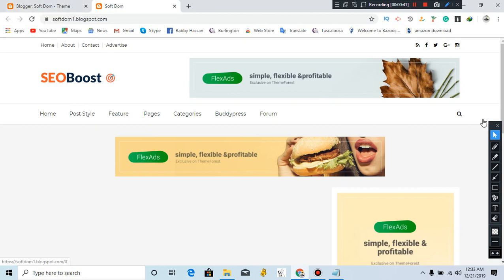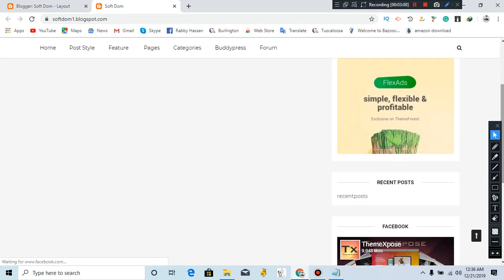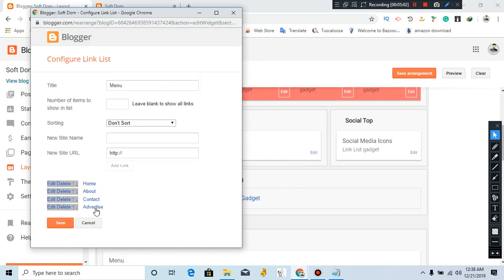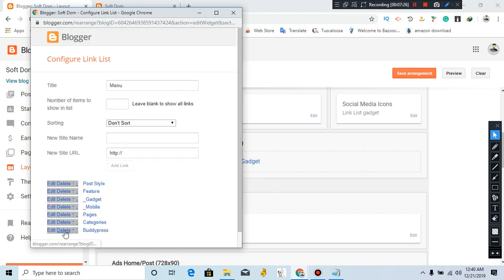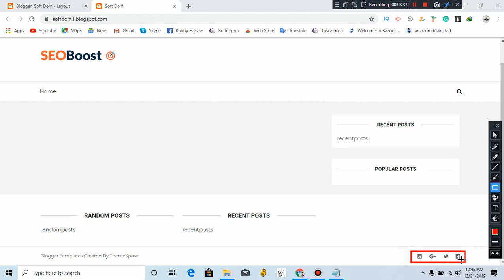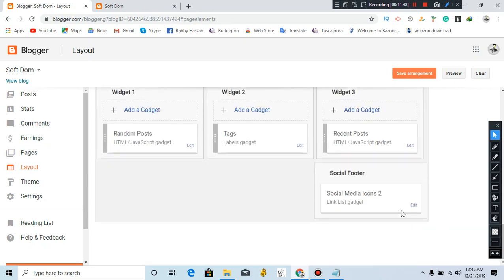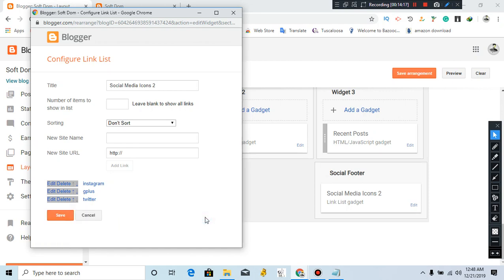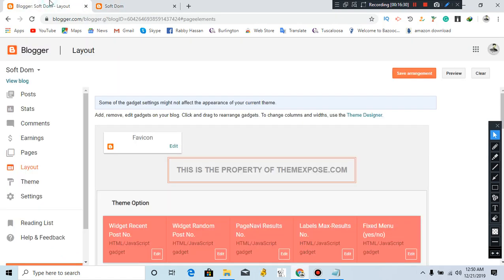content locking - content locking tutorial | Make $105 per week | Online money career (part 3.2)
if you are failed much time to earn from online then you can work with me. No fees needed we will give u all the stuffs to start work. to work with us just knock me at skype: live:rabbybd365

content locking - $100 per day content locking cpagrip strategy.  CPAGRIP CONTENT LOCKING TUTORIAL CPAGRIP $105 A week ¦ CPA CONTENT LOCKING 2019 in 2019 | Make money online, Earn money online, Free youtube

CPAGrip Content Locking Network - Is It Legit or Scam Many CPA networks promote the product or stuffs by content locking method

Step by step cpalead tutorial for content locking Tag: best bangla cpa content locking tutorial
How to do cpa content locking cpagrip $330/ method Content Locking Tutorial| $5 to $10 | Well, If you have a site with regular traffic but don't have anything for your users to download, then go with Content Locking with CPA's

 tutorial, cpagrip create account, cpagrip cpa content locking, cpagrip content locker blogger, cpagrip content locker tutorial bangla, cpagrip case study,… Teaching You Guys My $75,000+ CPA Content Locking Methods · CPAGRIP $34

This is a full cpa content locking tutorial for 2019 and will be very detailed for people whom are looking to make money online with cpa content locking
 1) is cpa content locking methodes still working in 2019
That doesn't mean you need to start a blog to make money online today Can anyone recommend a free Content Locking Script I am with several networks who offer them but they don't let me choose the offers and som Content Locking Network where members make money sharing links and files
when leaving company 8 Hours 11st Street, East zip 10009 cpa content locking script writing ballaquayle iom report bofc reporting phone
Search for jobs related to Cpa content locking template or hire on the world's largest freelancing marketplace with 16m+ jobs
This is currently the best content locking cpa network available

Does anyone know of some content locking cpa networks that allow adult content
All Content Locker campaigns have been handpicked and are optimized for Content Locking traffic cpa & content lock for easy money.
cpa content locking is a method of making money online that requires a lot of traffic and in other for one to see success with content locking one has to master various traffic sources and be able to generate enough traffic that can get you to that $300 per day limit!..

how to create content locker in cpagrip and setup in landing page | cpagrip  tutorial 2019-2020.
 you can also incentivize your offers by way of content locker  and file-locker.
Top ways to make money online and offline

earn $105 per week with my secret method & traffic source will be given by me & sorry for my glitchy English Im working on it. If you put some effort & if you do hard work then you can make $50 - $70 per day with my method. Its a 7 part video course; its the 1st one check my play list named "$105 per week" to learn step by step. every day a new video will be publish. Join my FB group & like my FB page for more information, live-class, Giveaway etc. You can message me anytime if you need any help in your work; My fb id link is down.

In this channel i will talk about all secrets of passive income. I have a secret group, where i share many secret things. you can join (free for 1st 1k subscriber) . ✋I take live class every Sunday on YouTube & Facebook where i solve all of our work problem✋.

Secret group : (link will given soon)
( for free class & giveaway join my fb group & like my page )
you can msg me anytime if you want any type help in work